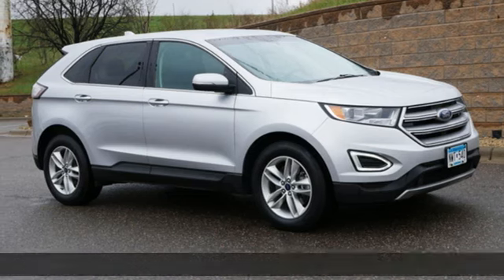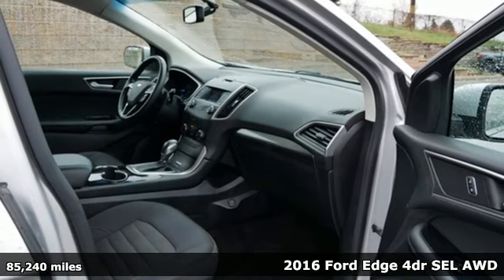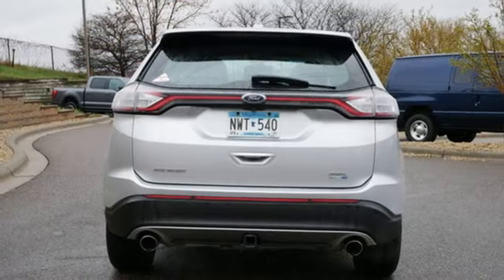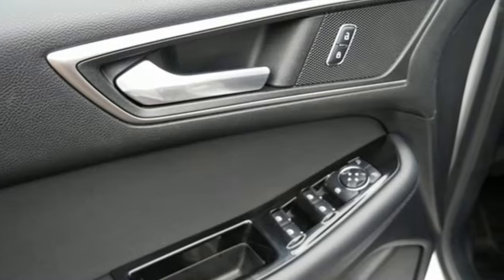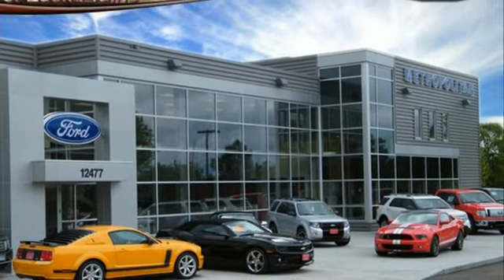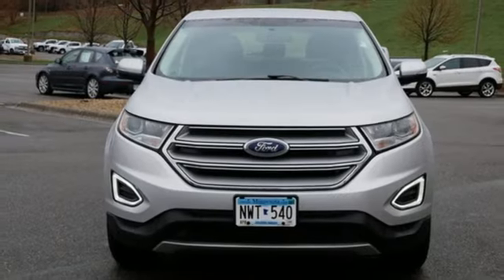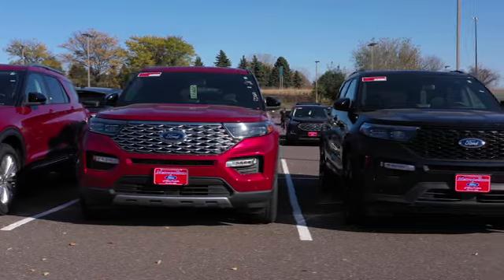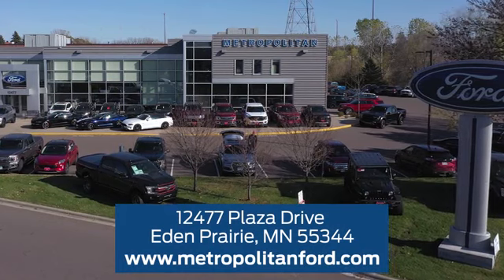Certified 2016 Ford Edge Minneapolis MN Eden Prairie, MN 231005A4 - SOLD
Year: 2016
Make: Ford
Model: Edge
Trim: 4dr SEL AWD
Engine: 122 L 4 Cylinder Engine Cyl.
Transmission: 6-Speed A/T
Color: INGOT SILVER METALLIC
Interior: Ebony
Mileage: 85240
Stock #: 231005A4
VIN: 2FMPK4J9XGBB52711
CARFAX 1-Owner. SEL trim. FUEL EFFICIENT 28 MPG Hwy/20 MPG City! iPod/MP3 Input, Satellite Radio, Back-Up Camera, All Wheel Drive, Aluminum Wheels, Trailer Hitch, CLASS II TRAILER TOW PACKAGE, Turbo Charged. CLICK NOW! KEY FEATURES INCLUDE: All Wheel Drive, Back-Up Camera, Turbocharged, Satellite Radio, iPod/MP3 Input. Rear Spoiler, MP3 Player, Privacy Glass, Keyless Entry, Child Safety Locks. OPTION PACKAGES: CLASS II TRAILER TOW PACKAGE trailer sway control. Ford SEL with Ingot Silver exterior and Ebony interior features a 4 Cylinder Engine with 245 HP at 5500 RPM*. EXPERTS RAVE: Edmunds.com's review says The Edge's cabin is expansive, with plenty of room for all passengers. Front-row occupants sit in supportive bucket seats, and the rear seats provide comfortable accommodations for adults. The Edge is also wide enough to make three-across second-row seating a viable proposition for families of five.. Great Gas Mileage: 28 MPG Hwy. Approx. Original Base Sticker Price: PURCHASE WITH CONFIDENCE: CARFAX 1-Owner VISIT US TODAY: Metropolitan Ford Of Eden Prairie in Eden Prairie, MN treats the needs of each individual customer with paramount concern. We know that you have high expectations, and as a car dealer we enjoy the challenge of meeting and exceeding those standards each and every time. Allow us to demonstrate our commitment to excellence! Pricing analysis performed on 4/25/2023. Horsepower calculations based on trim engine configuration. Fuel economy calculations based on original manufacturer data for trim engine configuration. Please confirm the accuracy of the included equipment by calling us prior to purchase.

Address:
12477 Plaza Drive